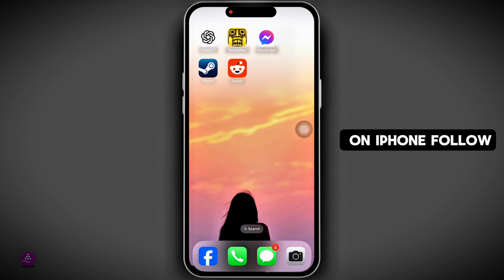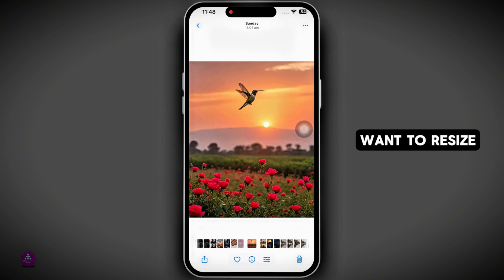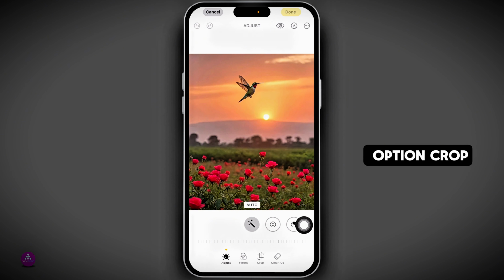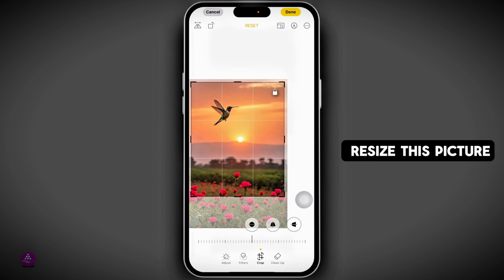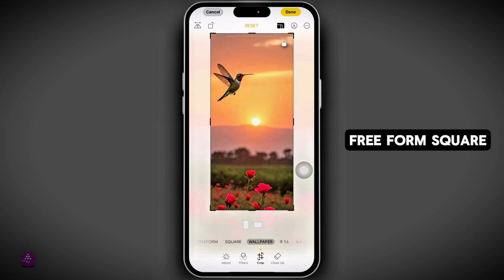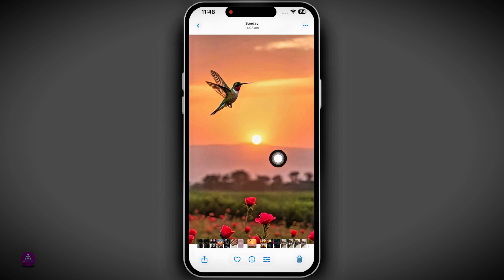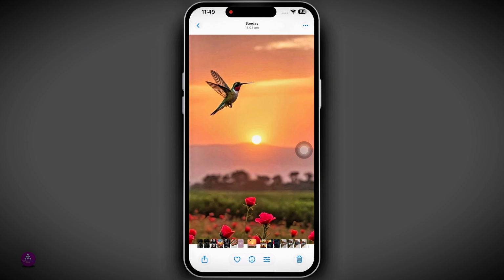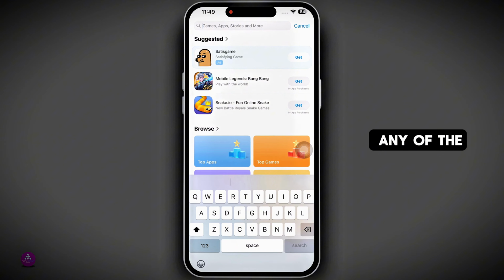How To Resize Photo on iPhone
How To Resize Photo on iPhone | Quick Tutorial

Learn how to resize a photo on your iPhone quickly and easily with this step-by-step guide, perfect for anyone looking to optimize images for social media, emails, or personal use. In this video, you'll discover the best methods and tips to adjust photo dimensions using built-in iPhone tools and third-party apps, ensuring your images are just the right size every time.